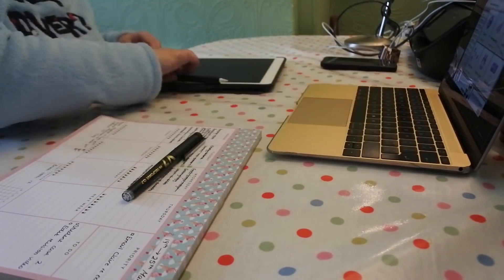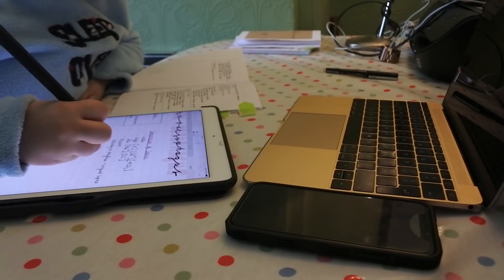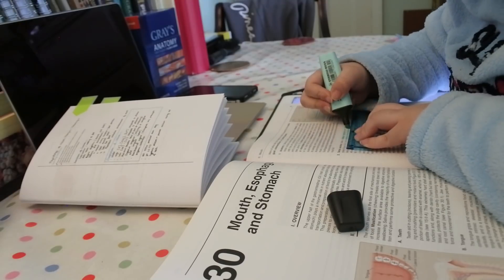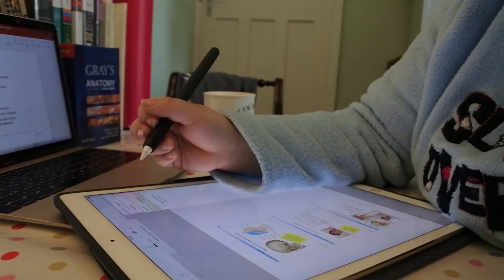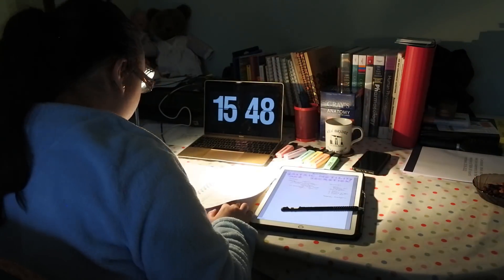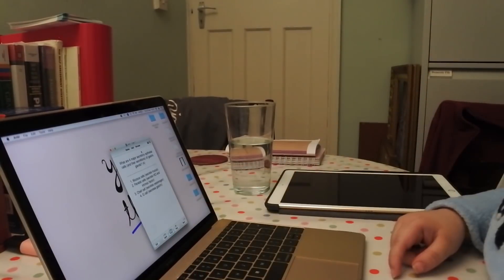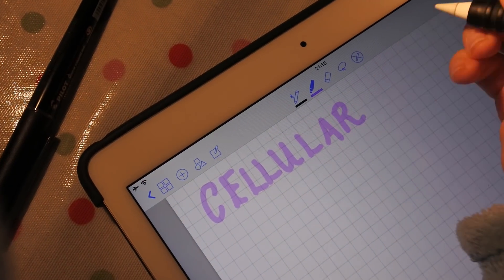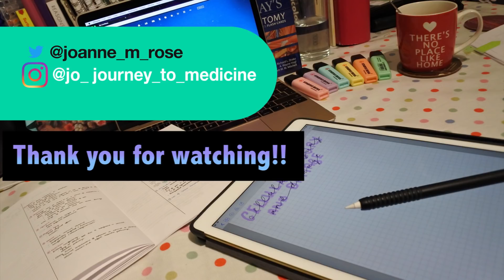A day of revision in Graduate Entry Medicine - Study with Me!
Hello!! In this video I show you what a day's revision looks like as a graduate entry medical student. As you can see I managd to get quite a lot done this day, but be reassured, I am most definitely not this productive every day (far from it!). Let me know if you like these videos where I show you what I've been studying! See you all soon!